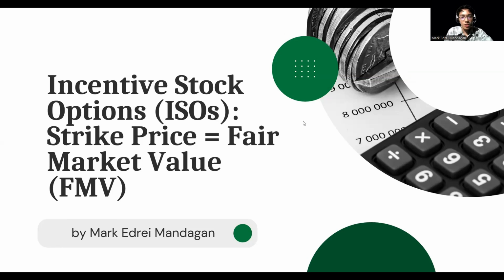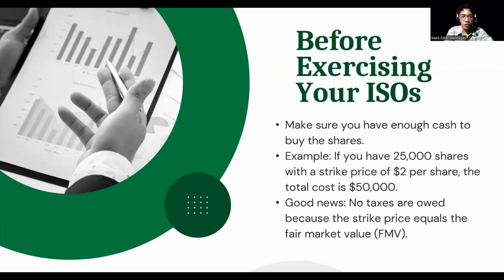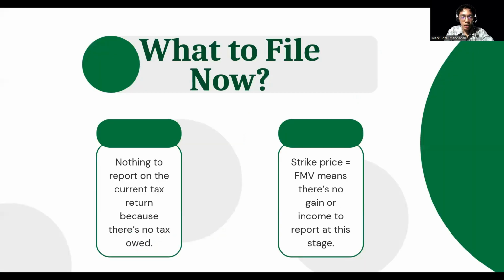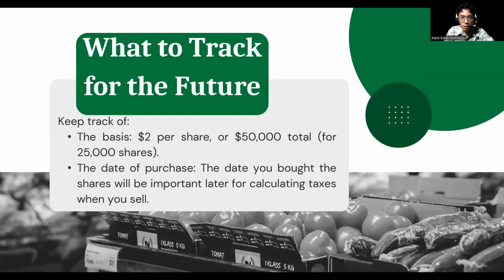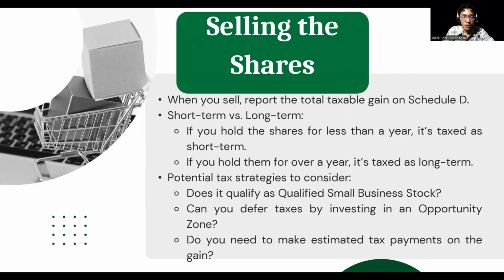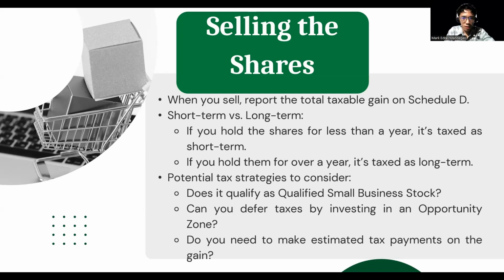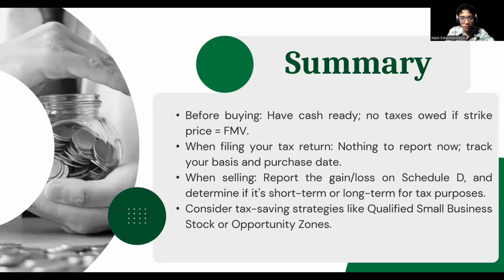Video Wrap Up 2 - ISOs when Strike price = FMV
Understanding ISOs: What Happens When Strike Price = Fair Market Value at Exercise?